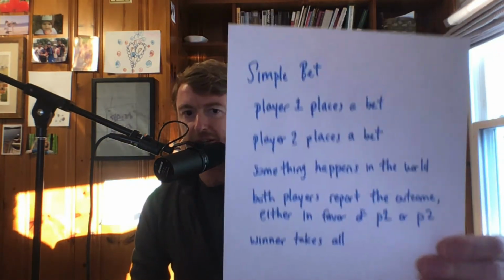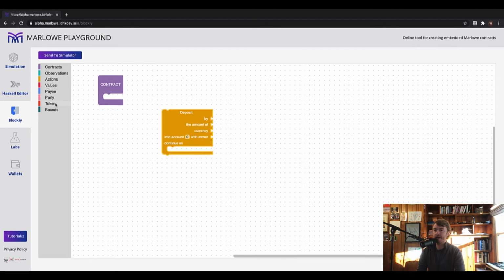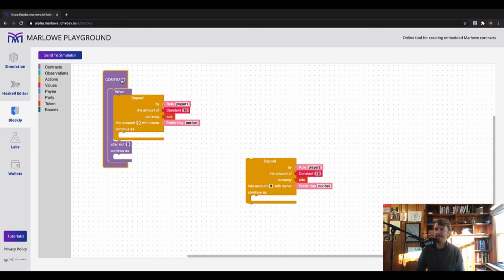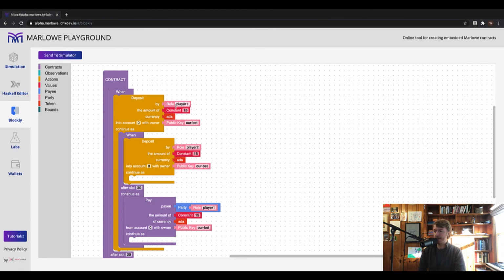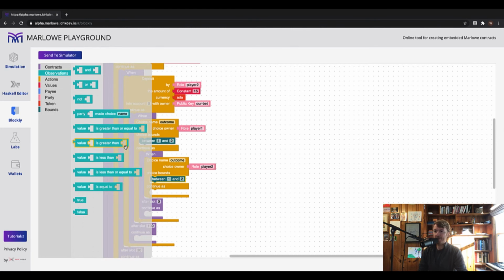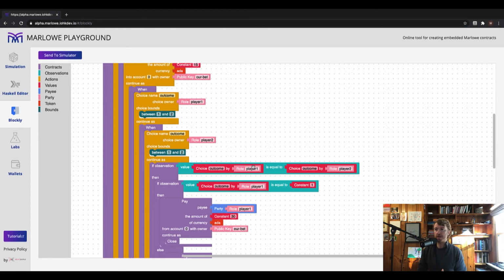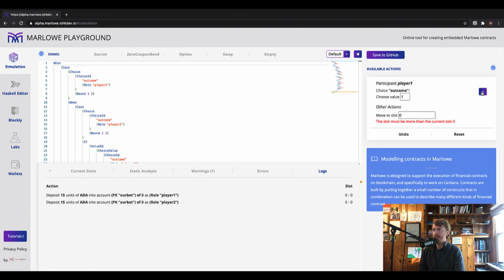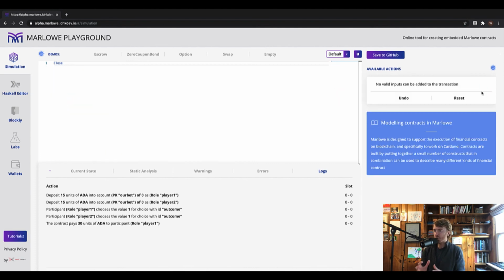Cardano Starter Kit 001b - The Marlowe Playground (mini-lesson)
Contents:
0:00 - Introduction and preparing to write a program
4:40 - Using Blockly to write our first smart contract in Marlowe Playground